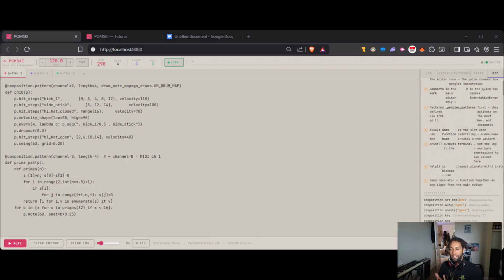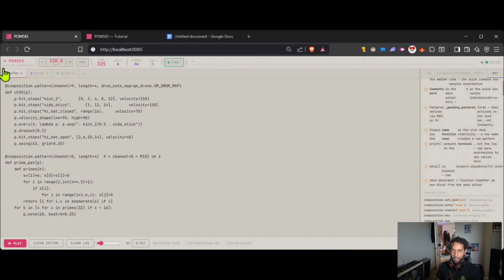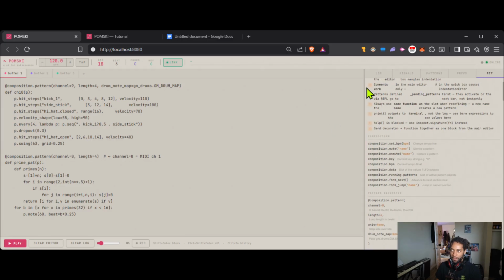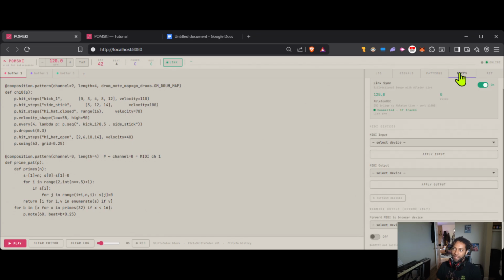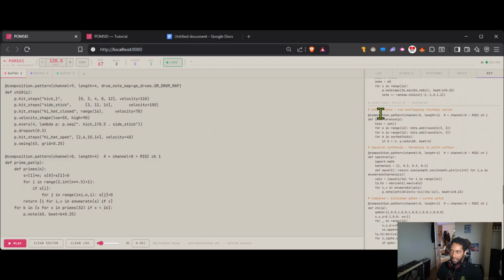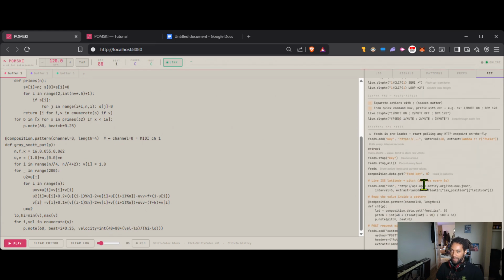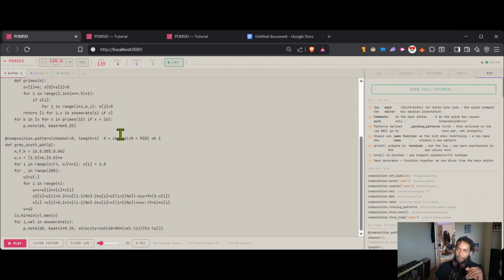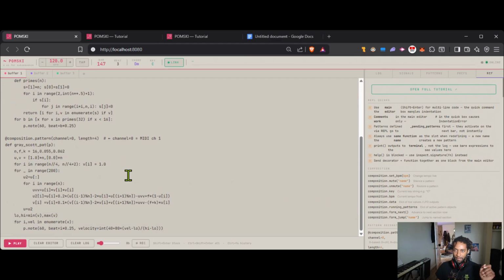Introducing POMSKI - A New Algorithmic DAW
POMSKI - Python-Only MIDI Sequencer w/ Keyboard Interface
POMSKI is a musical application that allows a musician to create and perform music using Python. POMSKI also feature deep Ableton Live integration, coming equipped with Ableton OSC, Ableton Link, and ClyphX scripting out of the box.
This tool was also designed with musicians in mind; you don't need to be a programmer or know how to code to use POMSKI.
POMSKI is a fork of Simon Holliday's Subsequence MIDI sequencer with web GUI, Ableton integration, and music21 compositional library support, and was named after a really good dog.